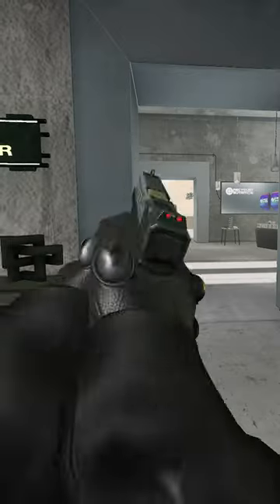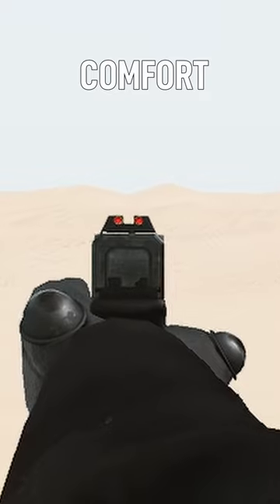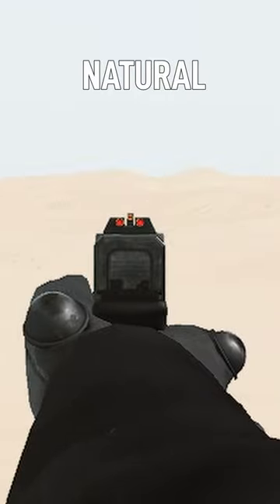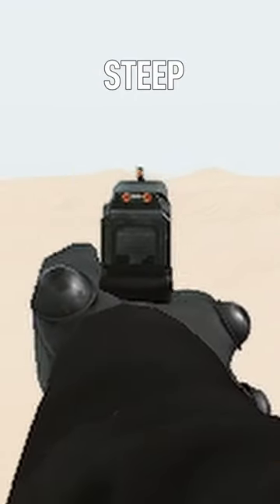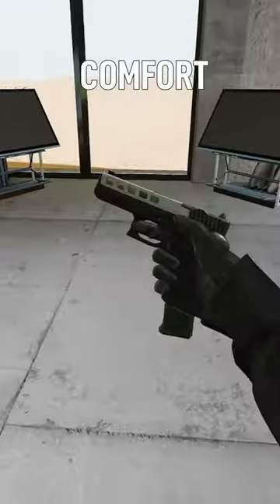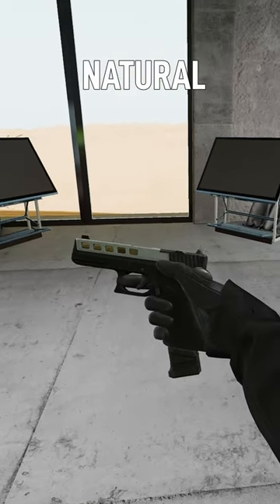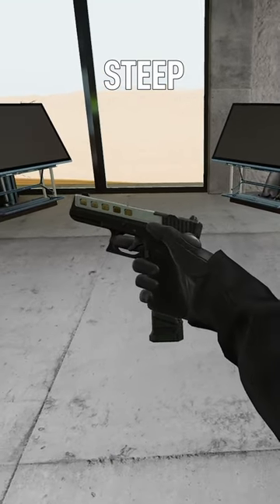VAIL VR | We Added Handgun Pitch Modes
Request Access on Steam